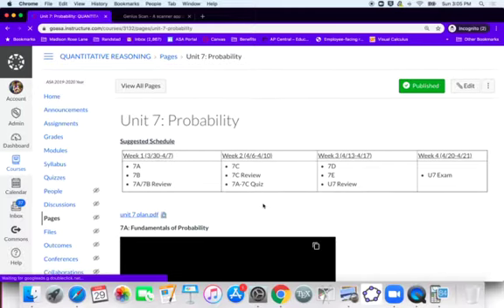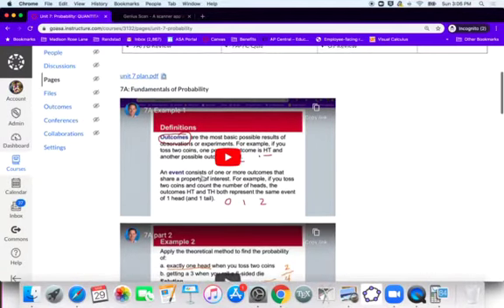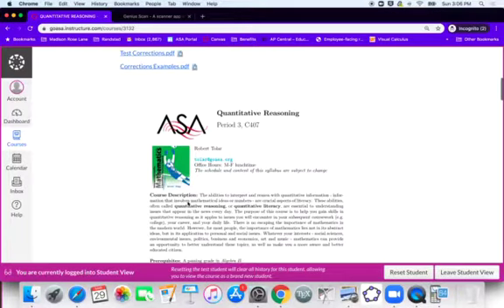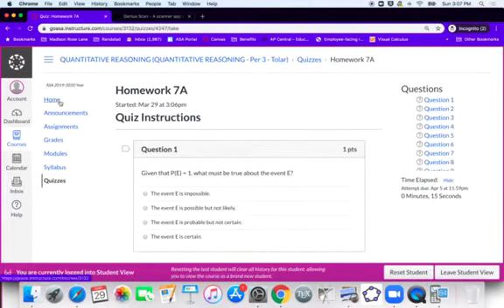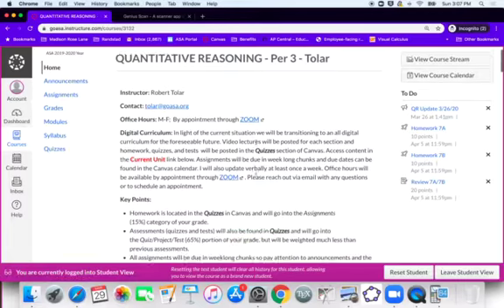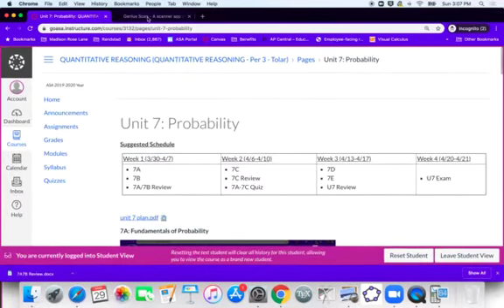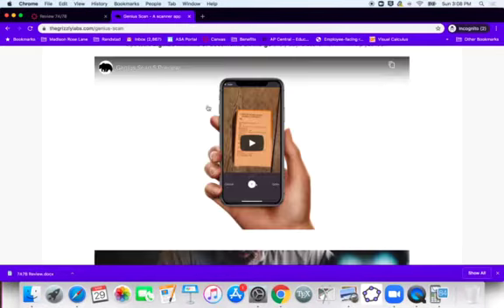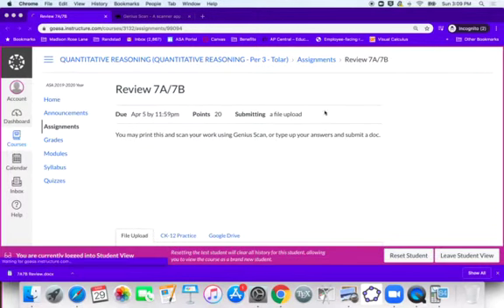QR Course Navigation